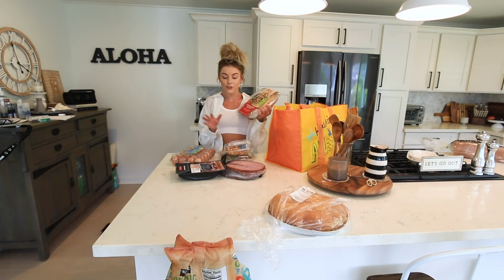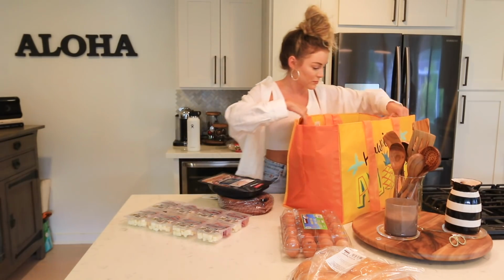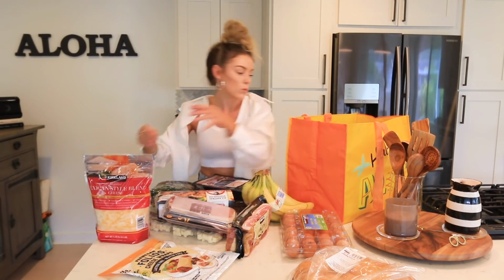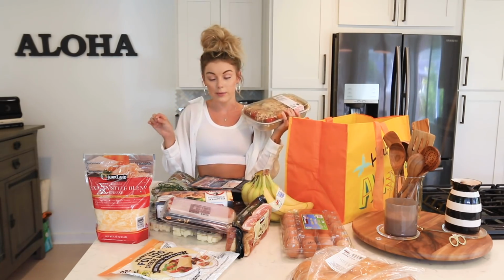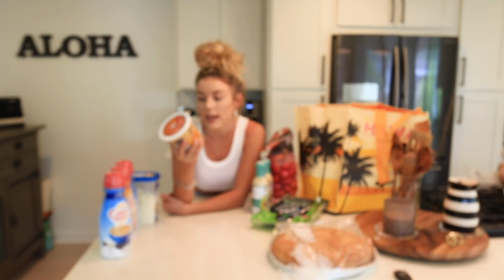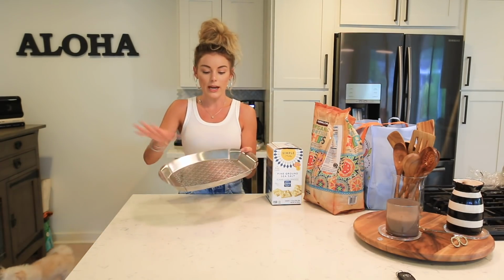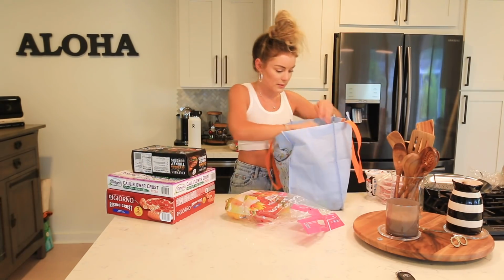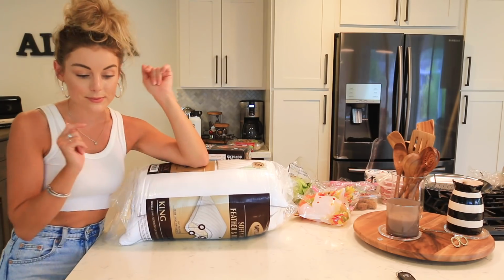Huge Costco Haul | Living in Hawaii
I have another  Costco haul for you! We havent been since Covis-19 started and finally felt safe to go! We need to fully restock so here is what I got!

My Costco Shopping List:
Costco

- Clorox Wipes
- Toilet paper
- Water
- Wipes
- Paper towels
- Laundry detergent

Fruits & Veggies
- Pineapple
- Asparagus
- Quinoa
- Onions
- Zucchini
-Lettuce

Meat:
- Ham
- Turkey
- Steaks
- Bag of Frozen chicken

Frozen:
- Edamame
- Frozen Veggies
- Frozen fruit
- Pizza Bagels
- Normal pizza
- Cauli Pizza

Dairy:
- Bag of cheese
- Eggs
- Creamer

Snacks
- Protein Bars
- Snacks
- Choc Protein

Nonperishable
- rice
- soup
- Mac and cheese
- Peanut better
- Ramen
- Pasta

Mailing Address:
Angelique Cooper
111 Hekili St, Ste. A #602
Kailua, HI 96734

Makeup I am Wearing:
Laura Mercier Foundation
Ardell Lashes
Fenty Gloss Bomb
Urban Decay Naked Reloaded
Lawless Translucent Powder
Hoola Bronzer